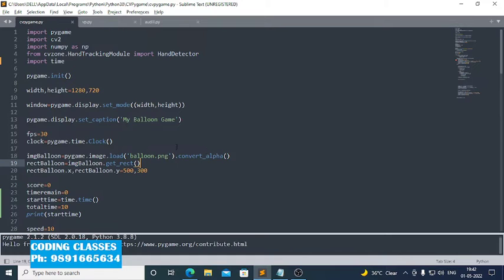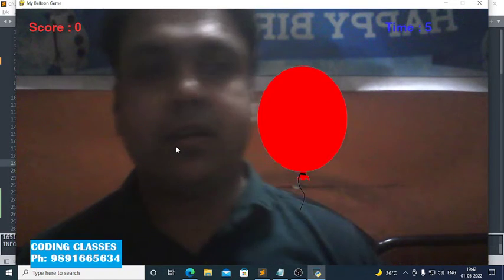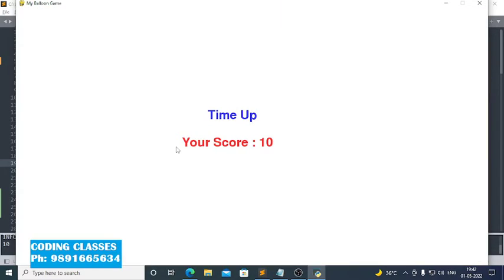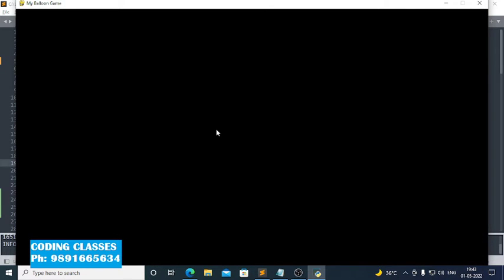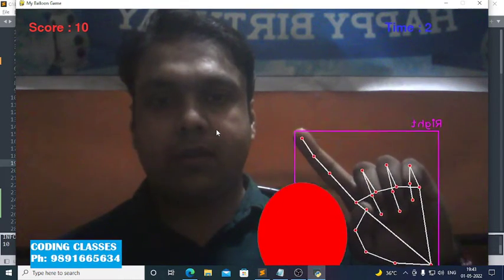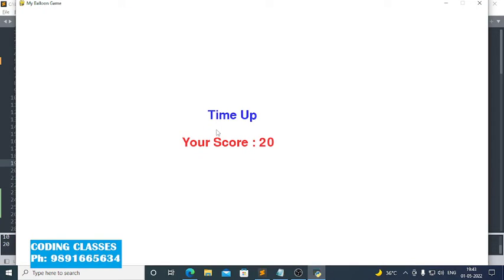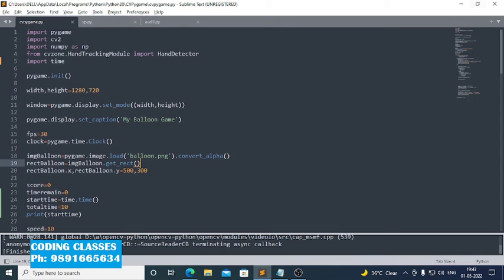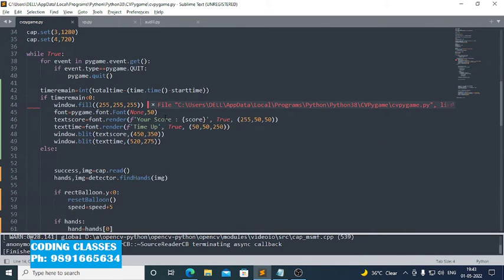Computer Vision and Pygame Balloon Game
In this lecture I will show you the game I have developed using Pygame and Computer vision together.